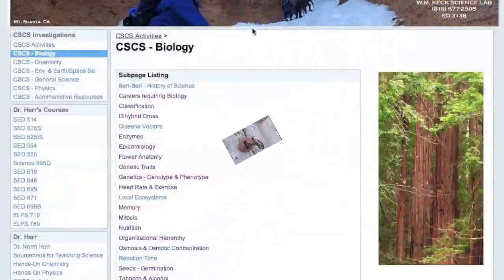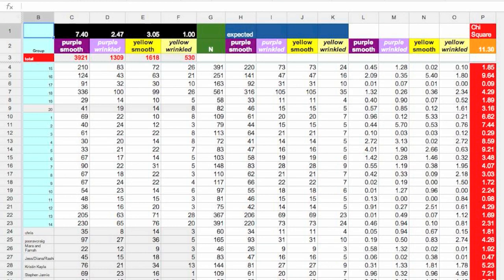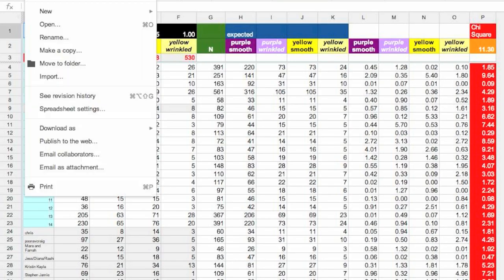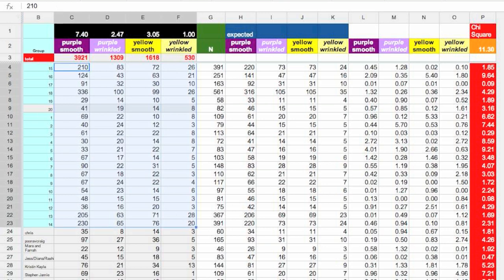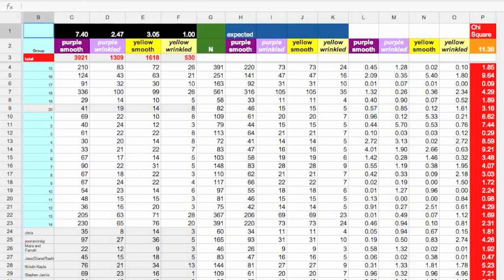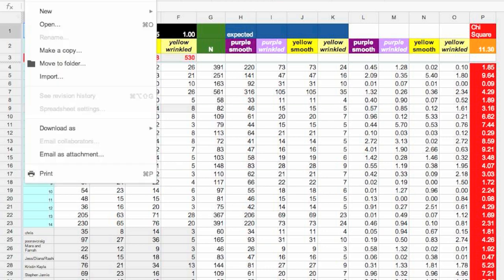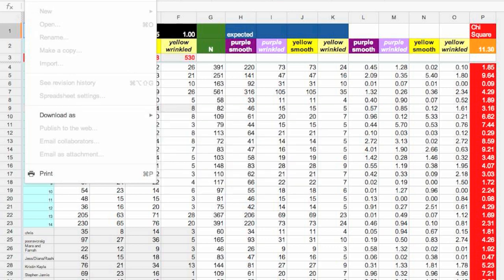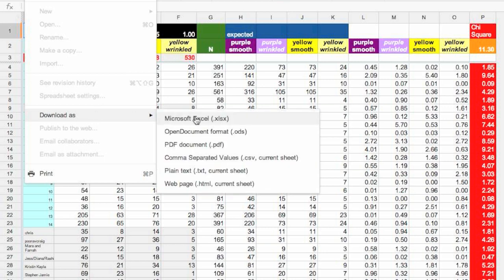Copying Documents for which you do not have editorial privileges